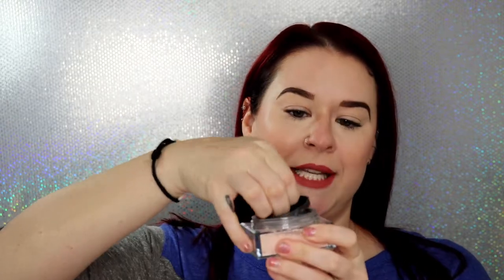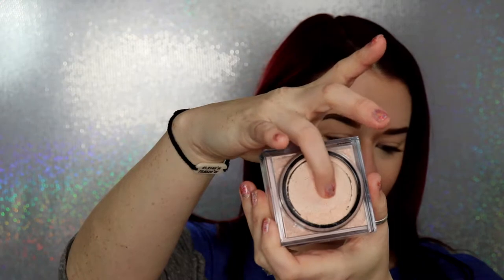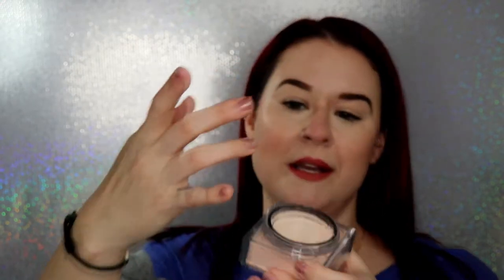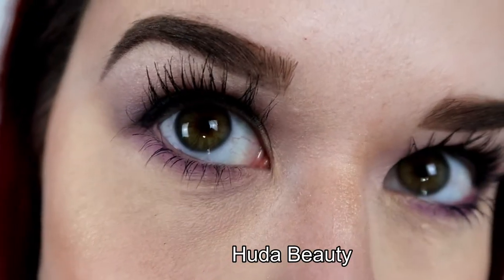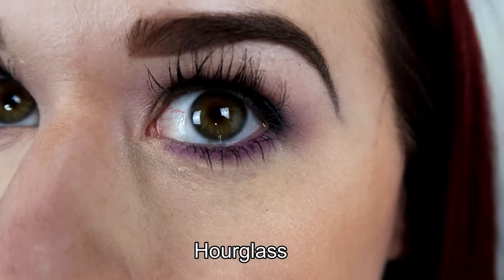Huda vs Hourglass Setting Powder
I test the new Huda Beauty and Hourglass setting powders to see which one is best!

Products:
Too Faced - Born This Way Multi-Use Sculpting Concealer - Snow
Huda Beauty - Easy Bake Loose Powder - Cupcake
Hourglass - Veil Translucent Loose Setting Powder

Tool:
Beauty Blender